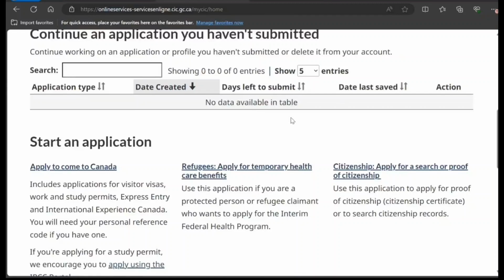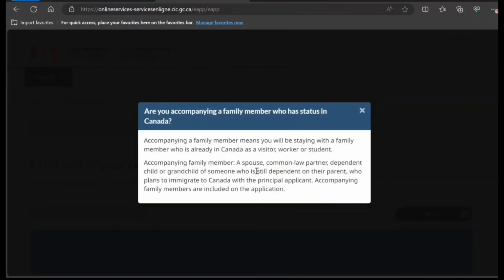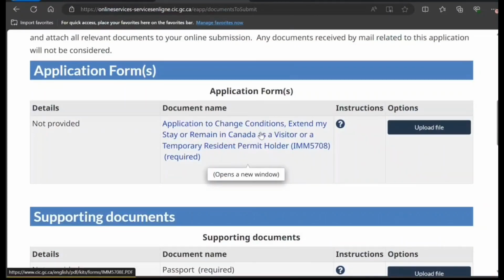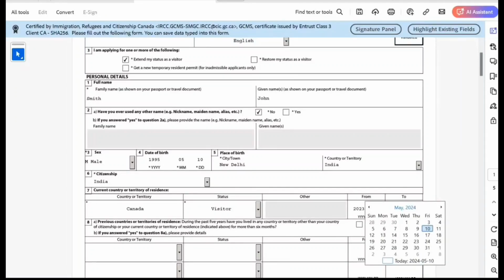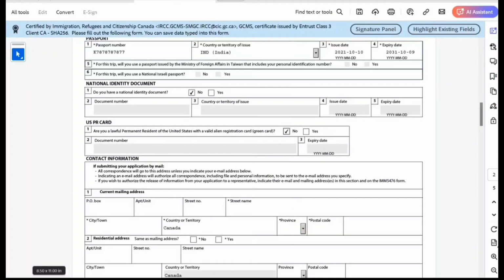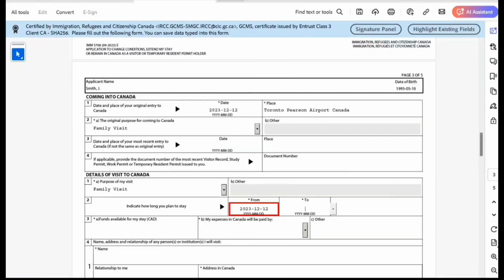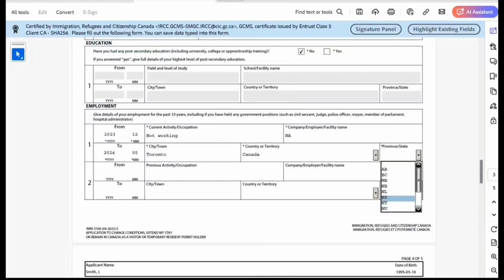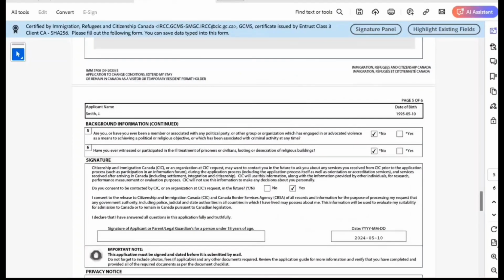How to Apply To Extend Your Stay As A Visitor in Canada Step By Step How To Fill Forms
Hi Guys,

In this video , I have explained how to extend the your stay in Canada as a visitor in Canada Step By Step.

Be very honest in your application and fill up all the details very clearly. IRCC has the rights to ask additional questions and documents if they want. Also hold an eye on your present status in Canada and when the same is going to expire in order to plan correctly for this application